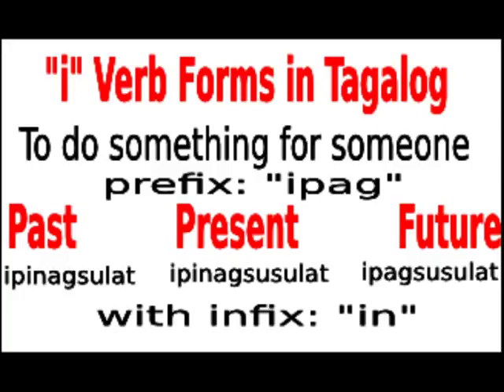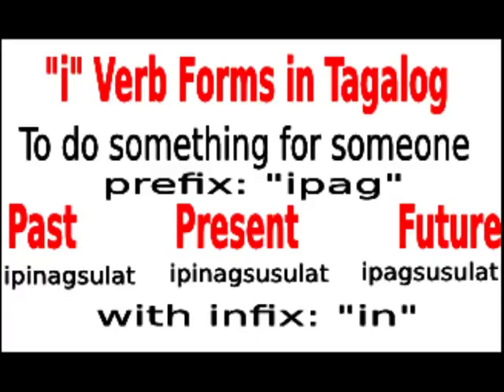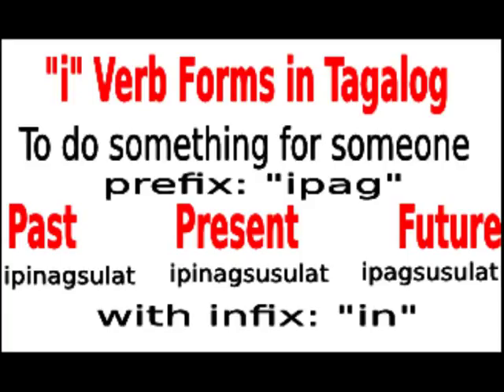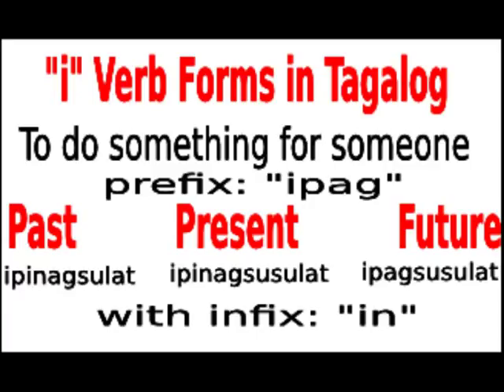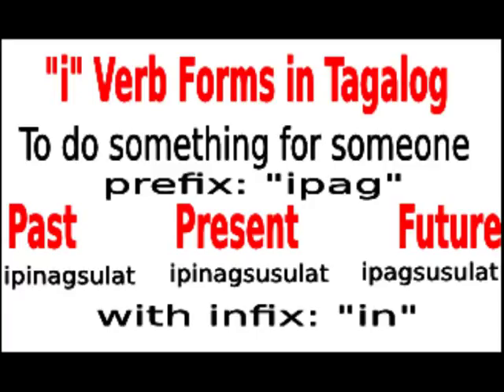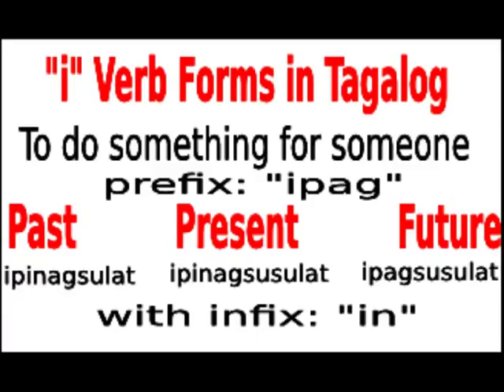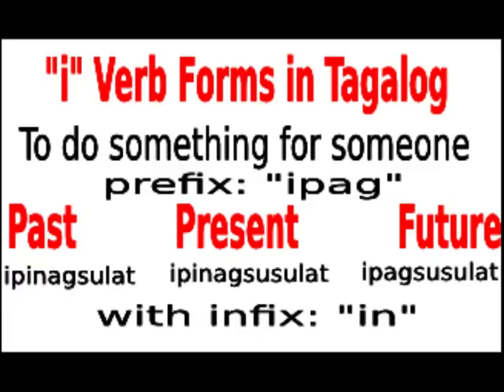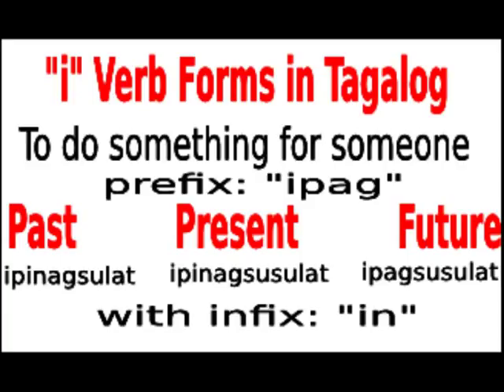Learn Tagalog: "i" verbs in Tagalog Language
"i" verbs in Tagalog Language